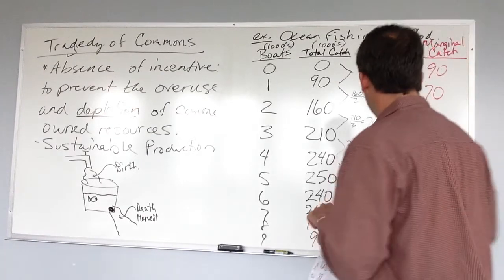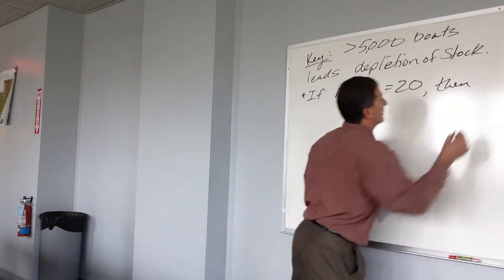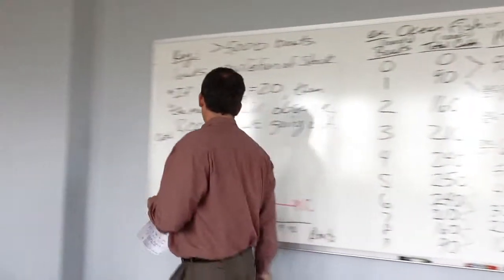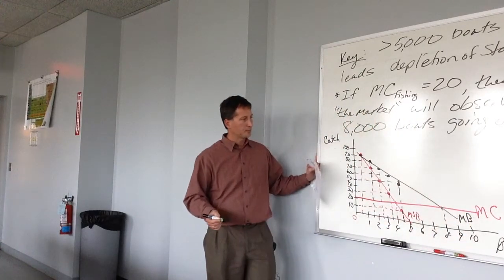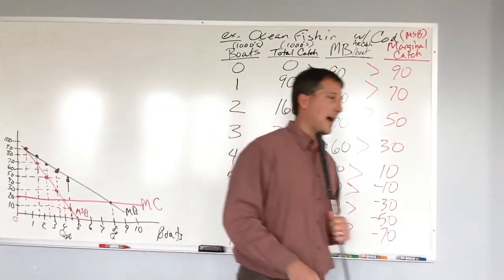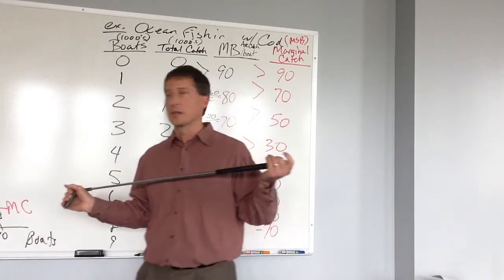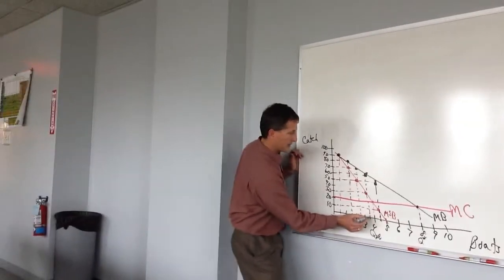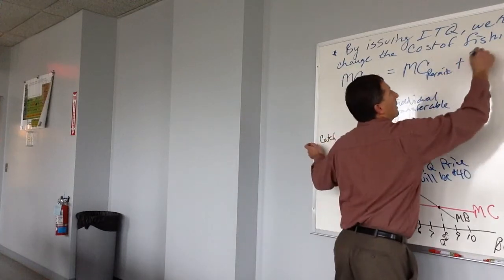Micro 32 F13